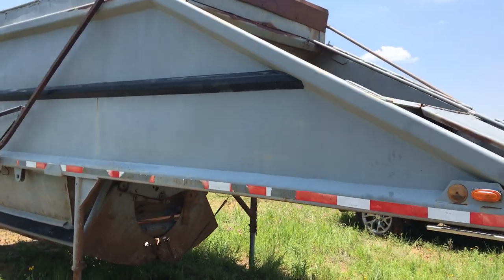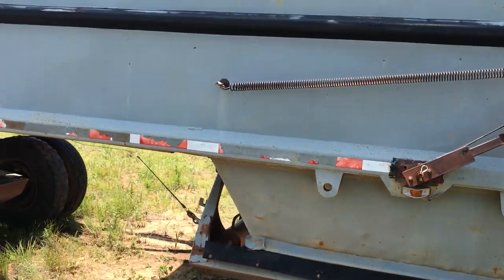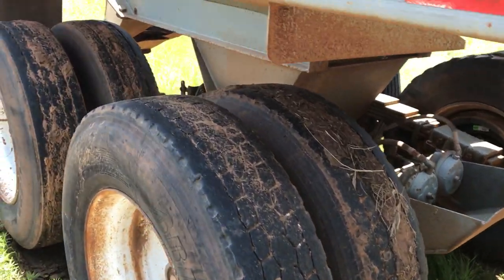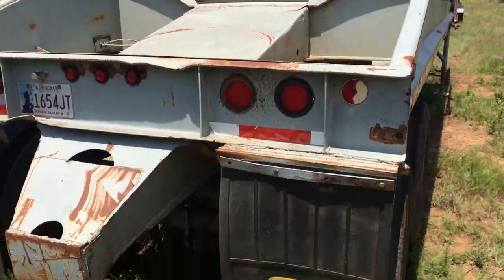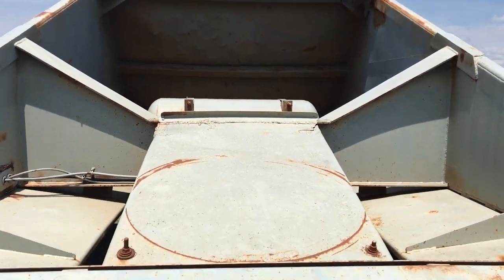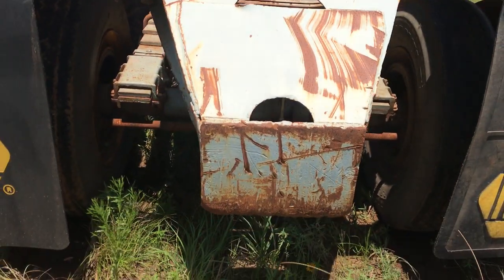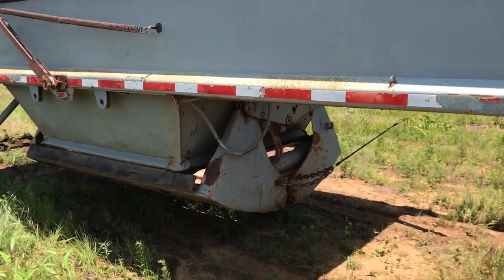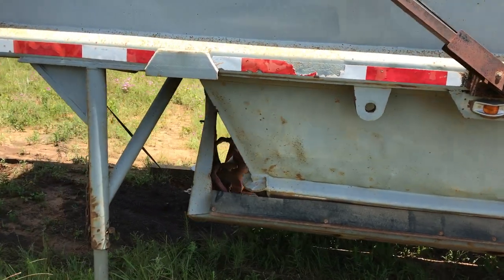Load King Belly Dump Trailer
This LOAD KING Has Sold!

i35 Equipment
2501 E Industrial Rd
Guthrie, Ok 73044

Truck & Trailer Sales By Cow-c Auto Sales